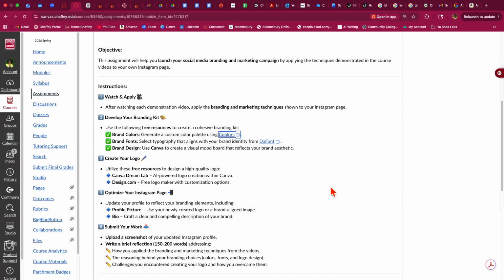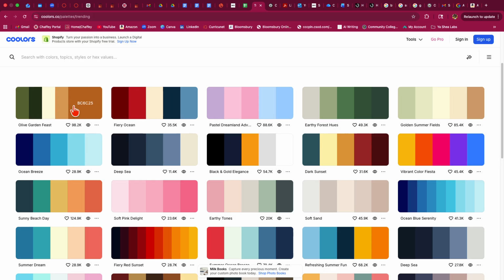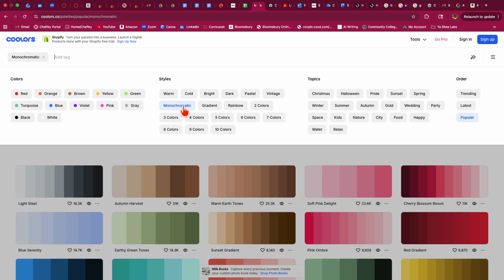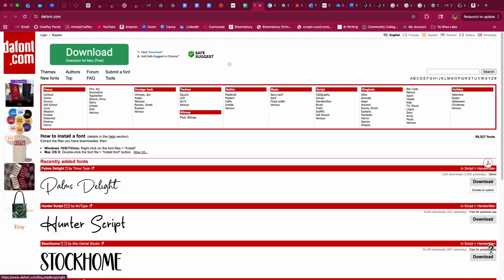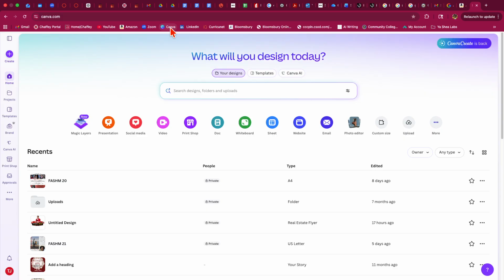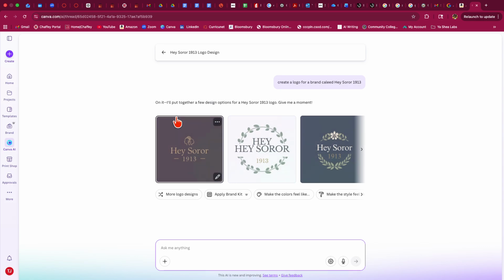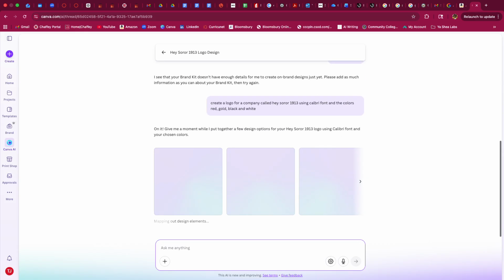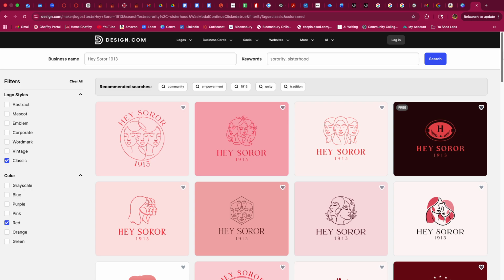FASHM 20-Week 2 AI demo #1-Logo video